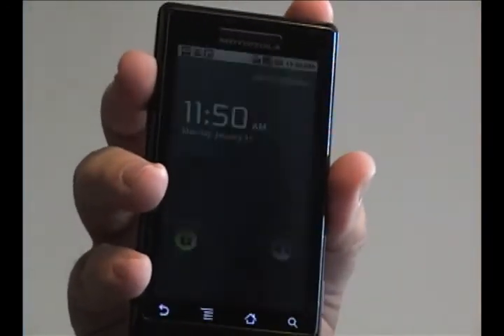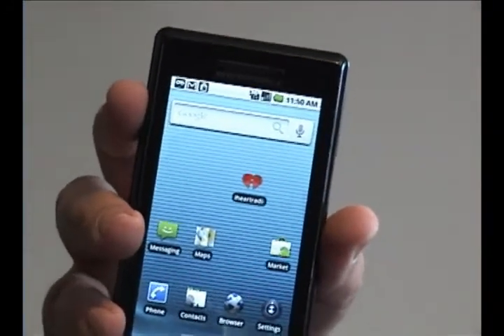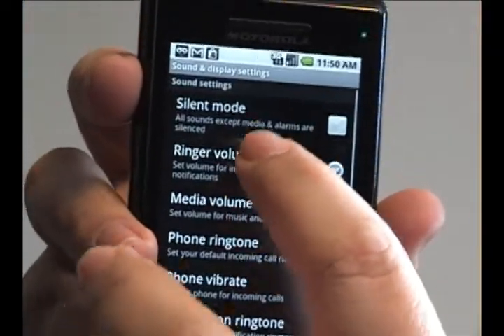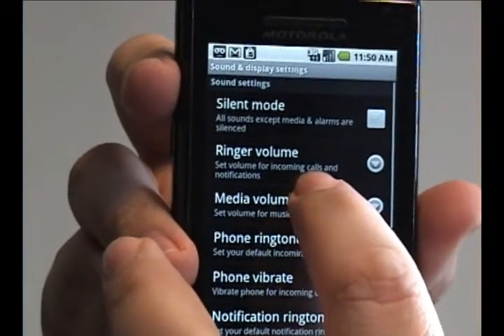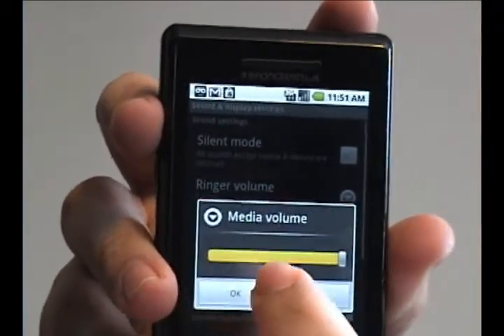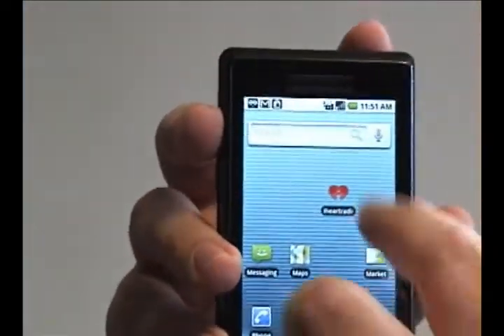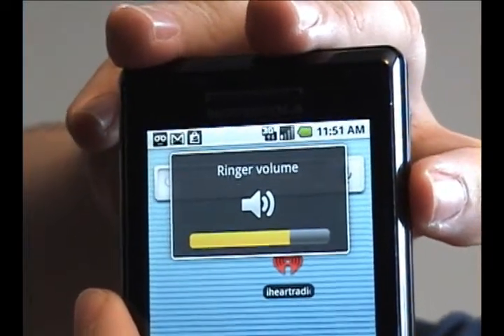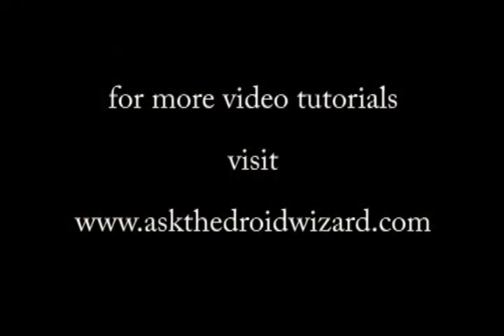Adjust the Media Volume on the Droid Phone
Here's a tutorial on how to change the volume for when you play media (audio and video) on your Droid phone.